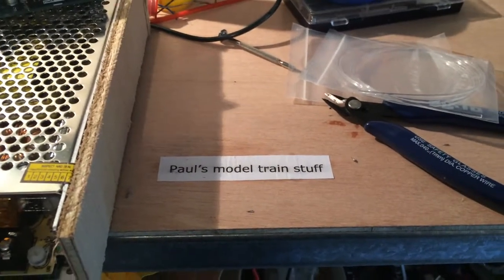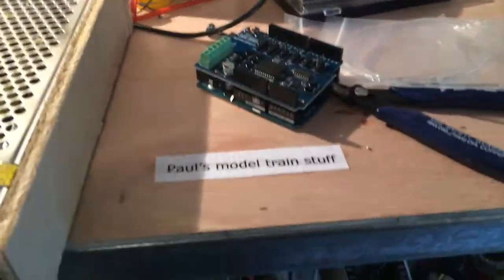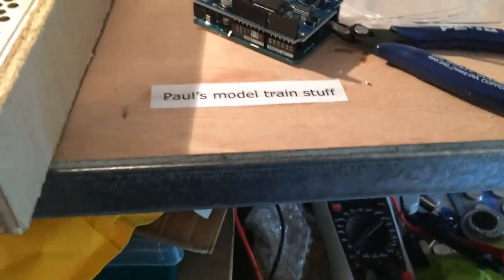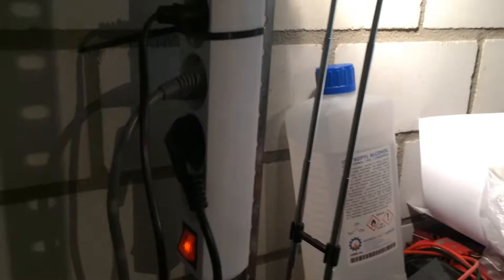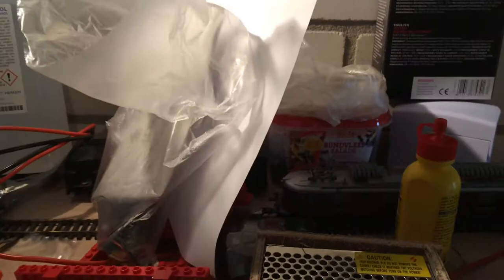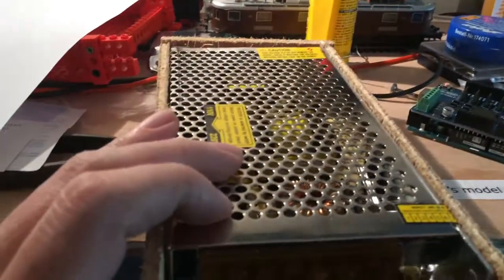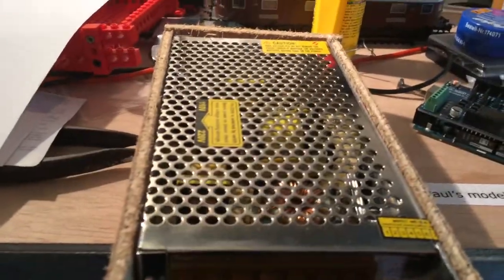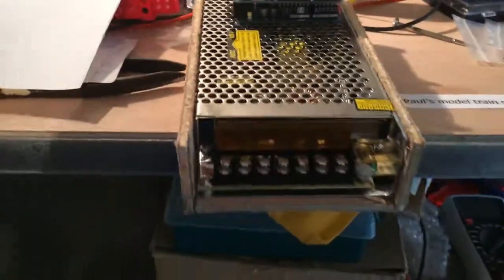Bench improvements and PSU (Video in English)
I haven't been able to make the progress on the digital stuff I hoped to make. So here's a short video on the improvements I made in order not to electrocute myself. The changes will also make it easier to check trains for sorts.